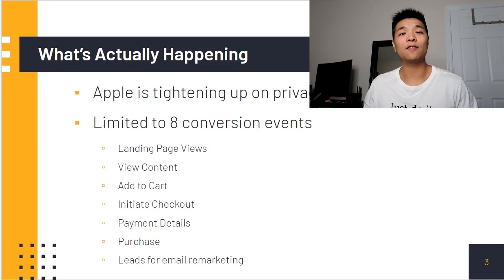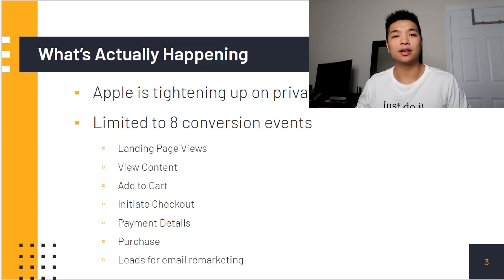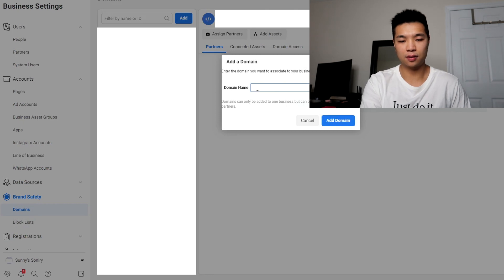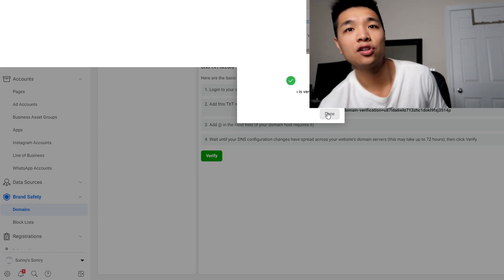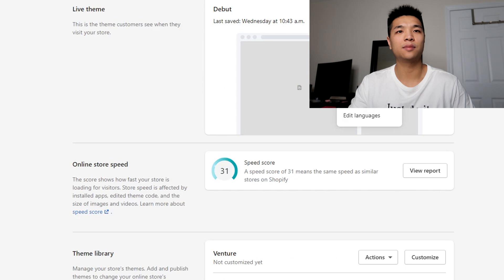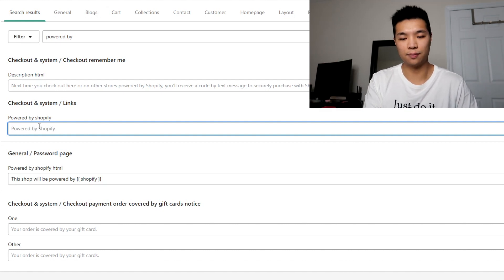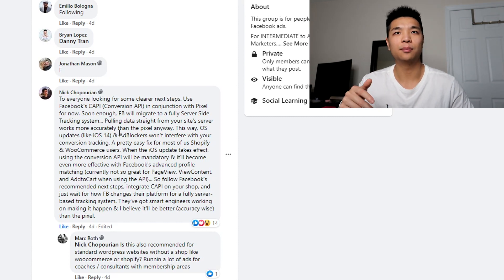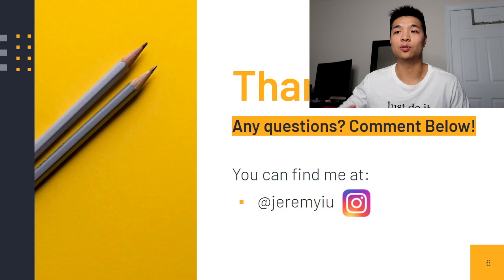How IOS14 Will Change Facebook Ads For Dropshipping & E-commerce In 2021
In today’s video, Jeremy talks about the iOS14 updates! He talks about the facts, action items you should take now, and also what can be expected in the future.